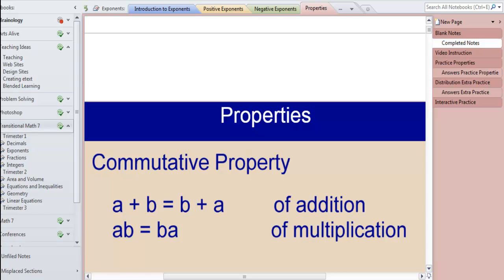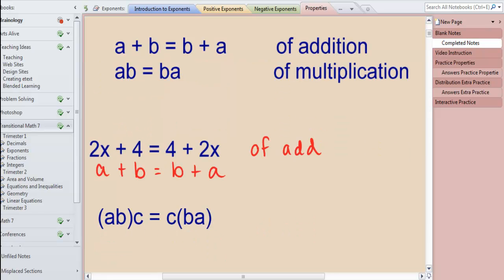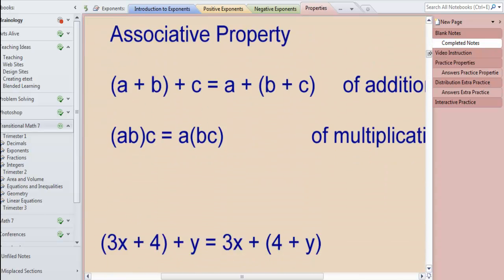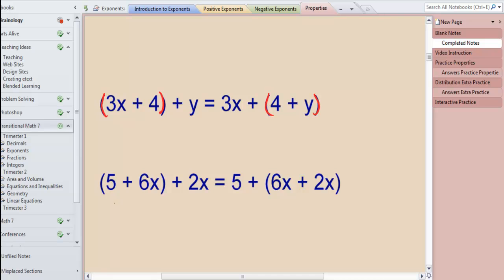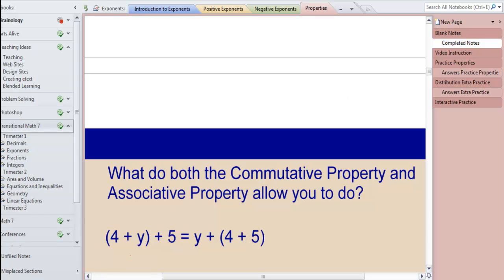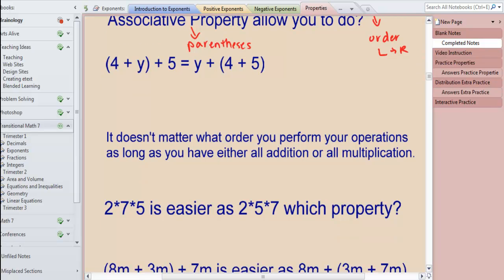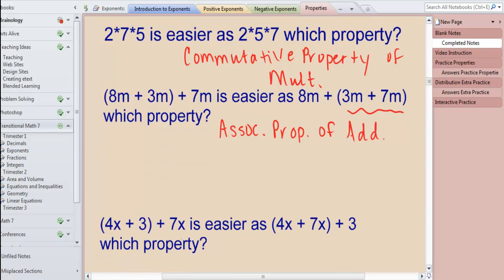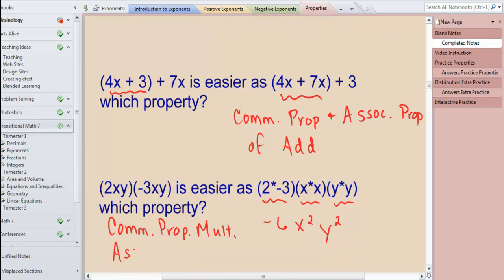Commutative and Associative Properties